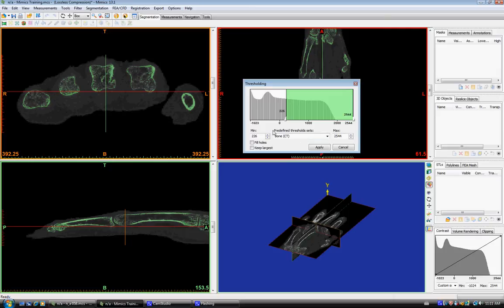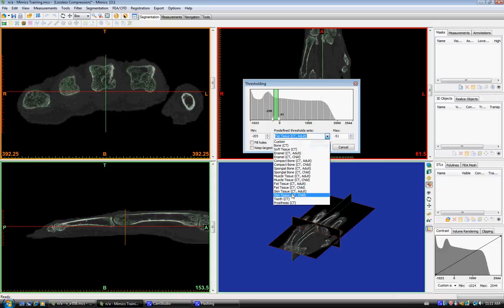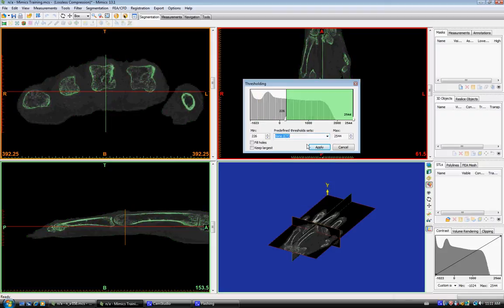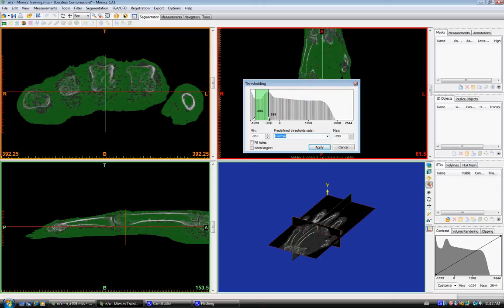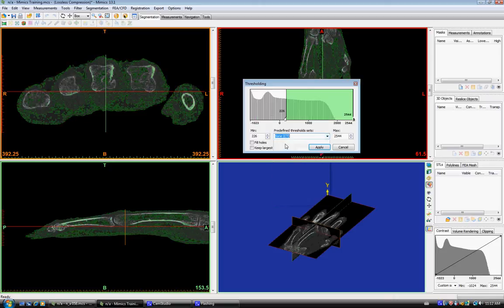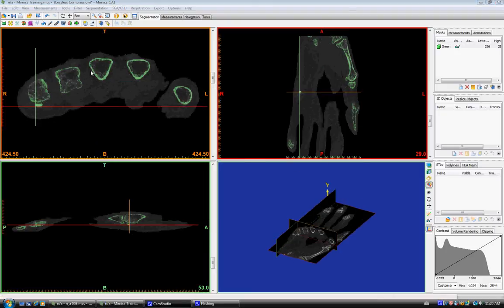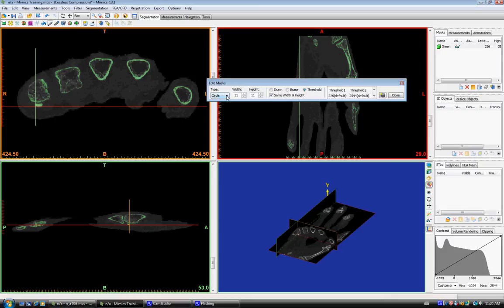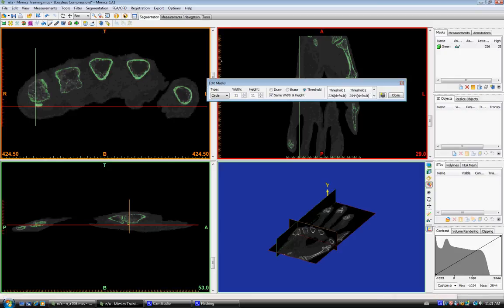Learn how to create masks in MIMICS 13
Video was created by Mathew Reynolds, Nick Gilmour and Brittany Hagman